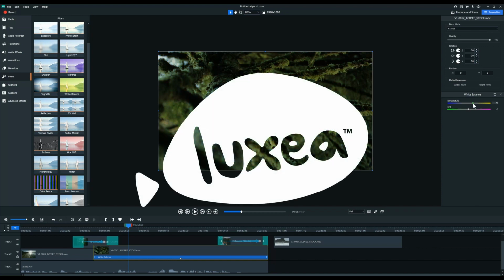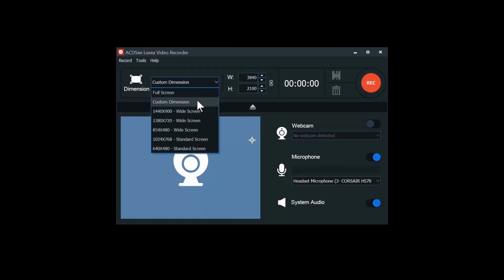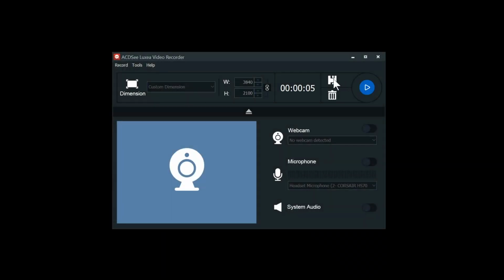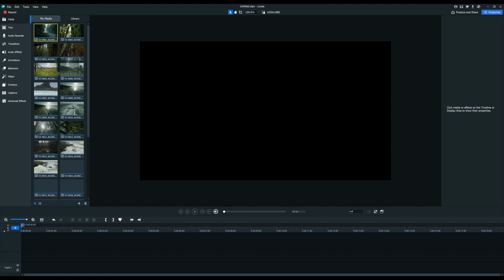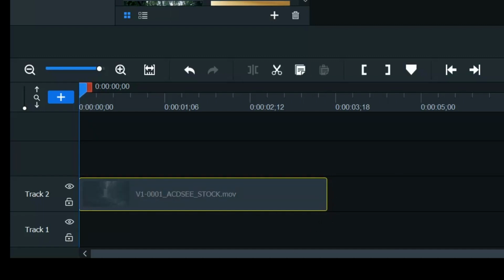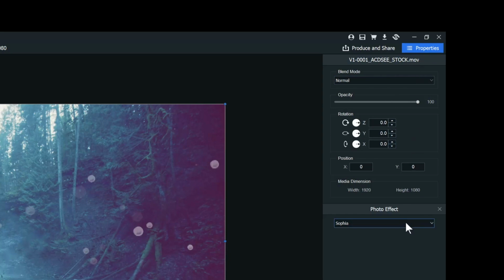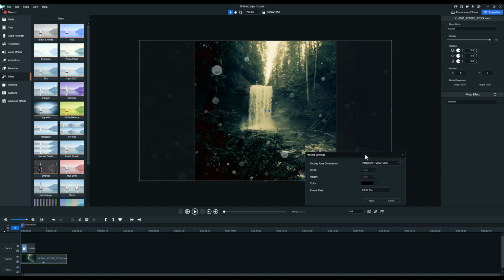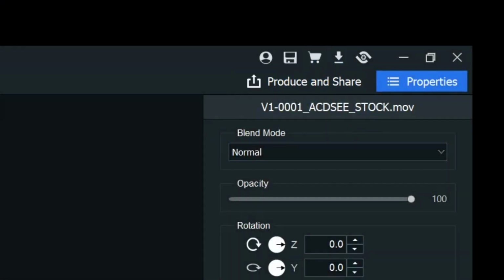Luxea Video Editor: Record, Edit Produce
Learn more about recording, editing, and producing in Luxea Video Editor.